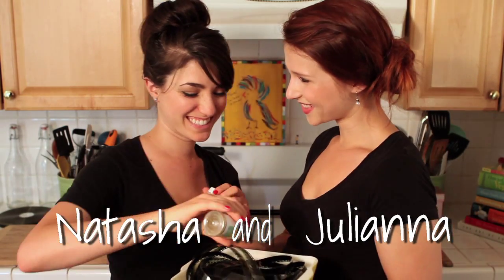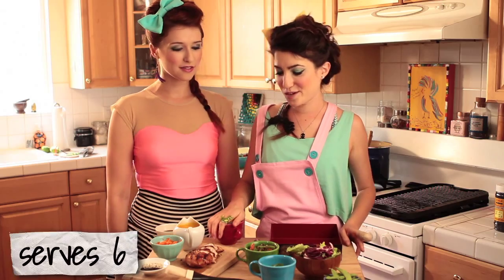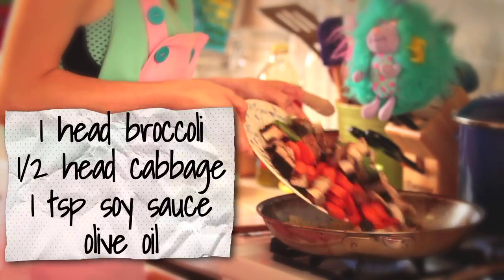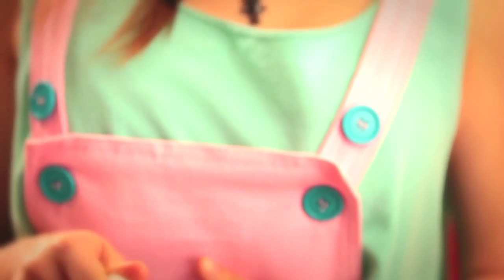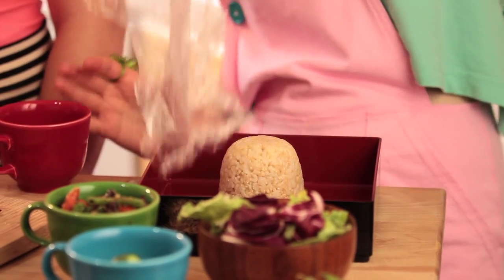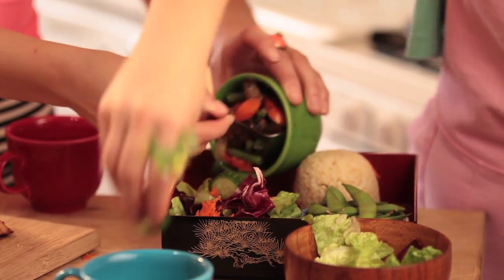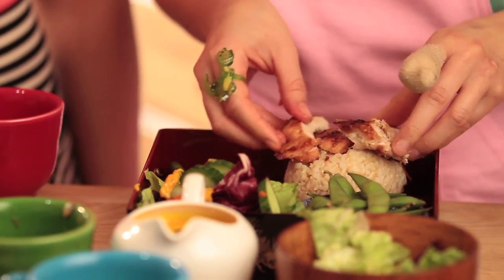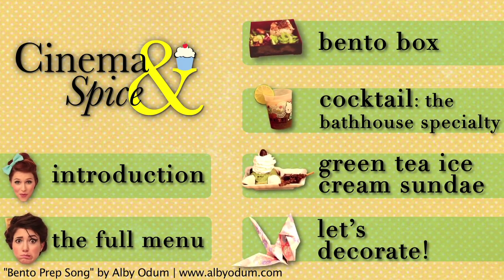How to make a Bento Box Dinner!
Check out this video where Julianna and Natasha make home-made bento boxes!!!

A BIG thanks to our cast and crew:
Cinematography and Lighting: Mikael Levin
Camera Operator and Lighting: Eric Foss
PA: Alec Fairbanks
Sound: Leila Almas
Editing: Jason Sheedy
Dinner Guests: Natalie Hein, Dakota Romero, Ilan Levin, Eric Foss